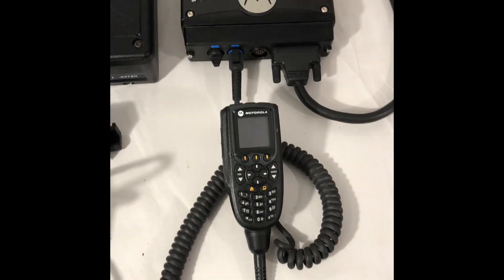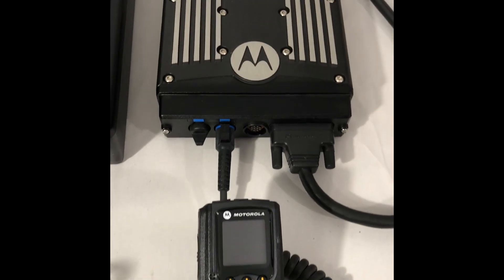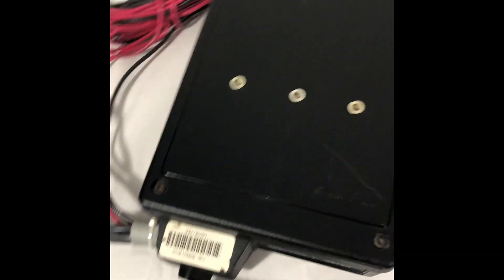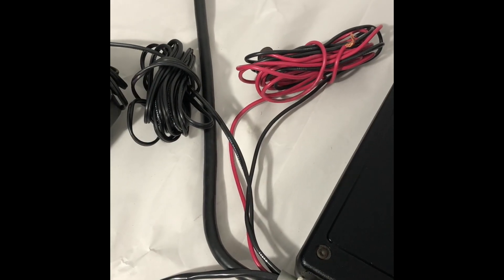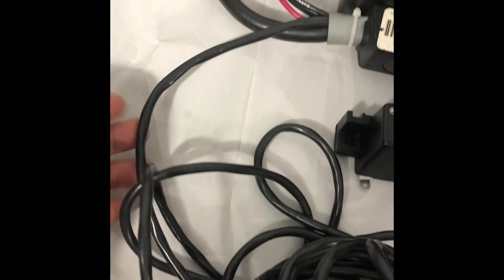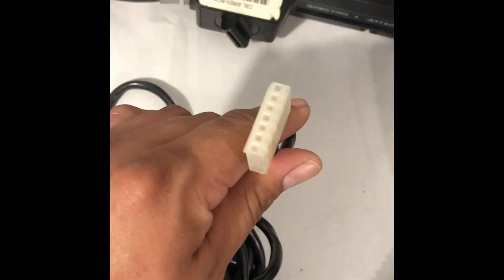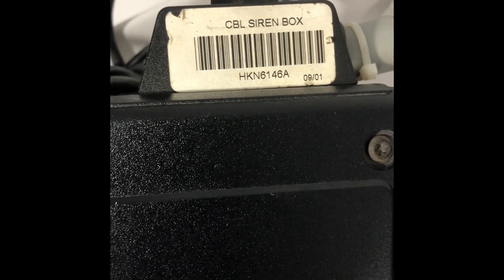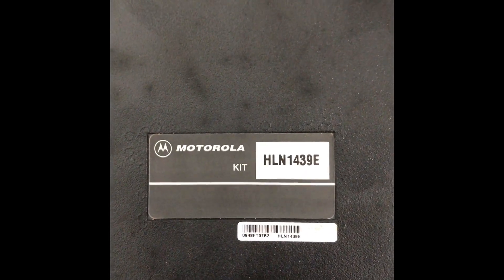Motorola XTL5000 APX Radio w/ O3 Head Siren Set-Up Demo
Easy siren to wire up. Enable siren/PA via CPS.

Here is an XTL5000 set-up with a siren using the HLN6819A siren control box. I can't figure out air-horn! Works with APX series radios also.

If PA is on, it's on stand-by and if you press the PTT it will broadcast over the siren speaker and cut-off the siren. IF PA is also ON, the volume button will adjust the PA volume. Turn PA off to use mic to TX on radio.

Part#HLN681A SIREN Control Box
Part#HLN1493E Siren Amp
Part#HKN6149A Radio-To-XTL Cable